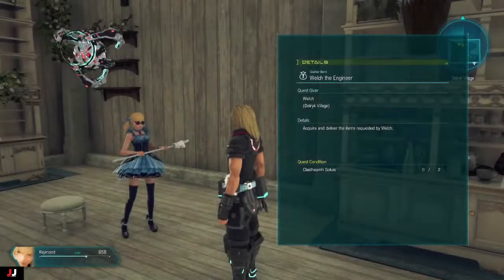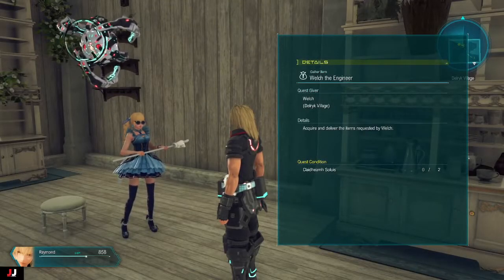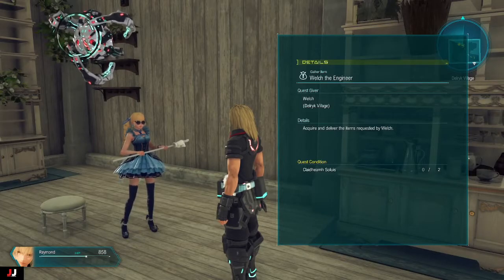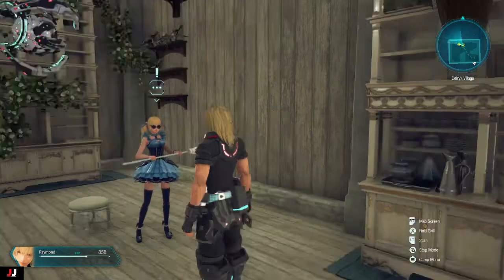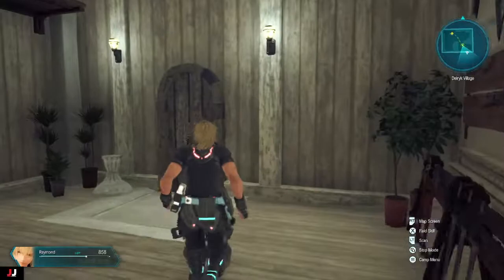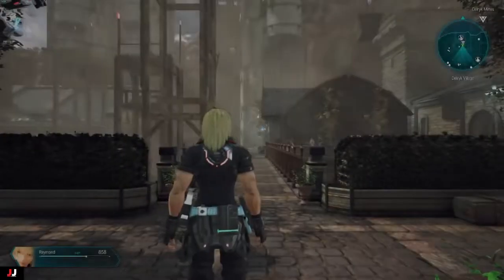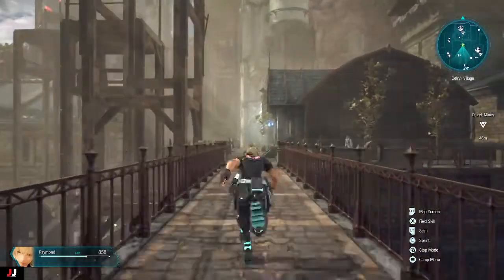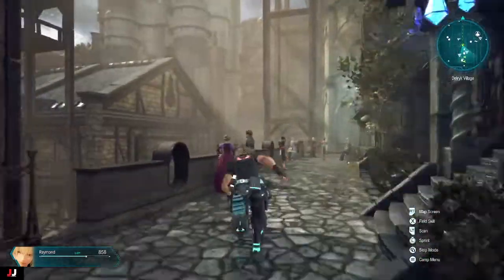Star Ocean The Divine Force: Welch the Engineer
Here's my sidequest guide for Star Ocean 6 Welch the Engineer